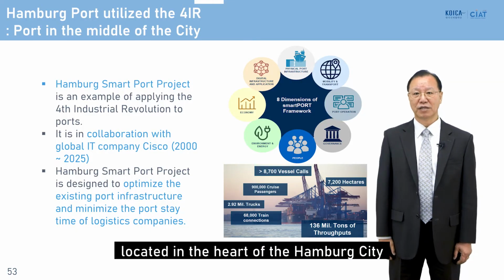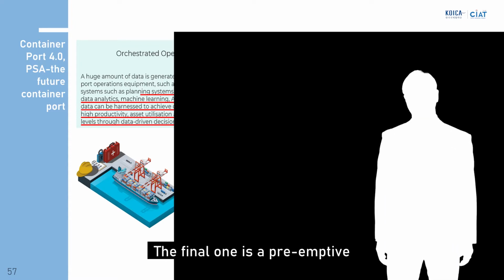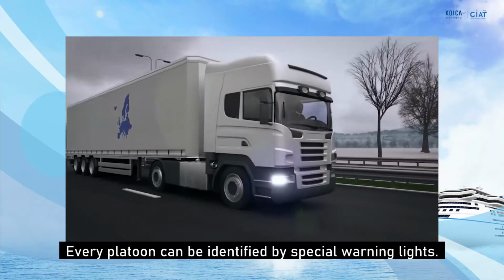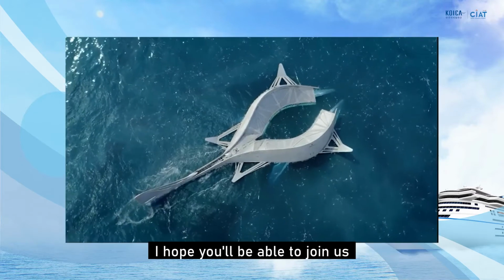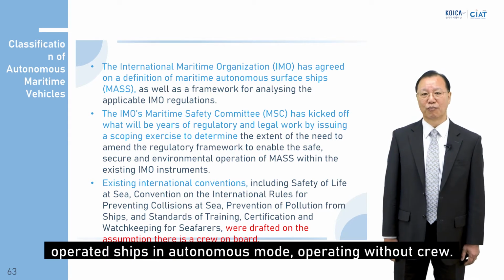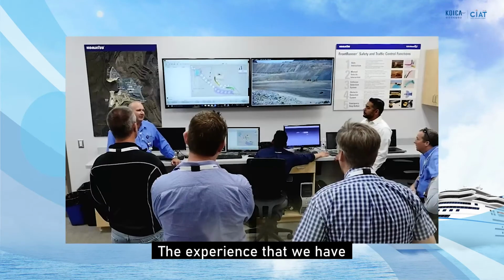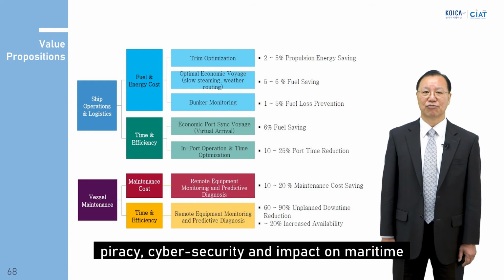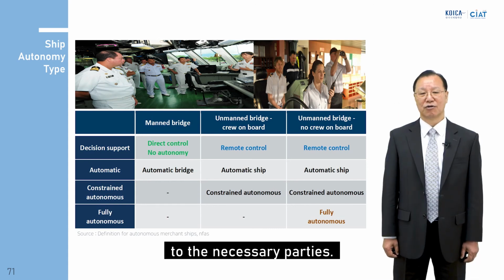Future prospects of marine industry_Seog-Hwan Kang #3